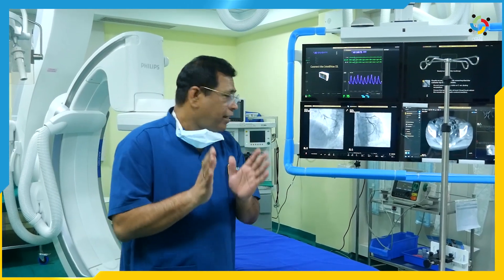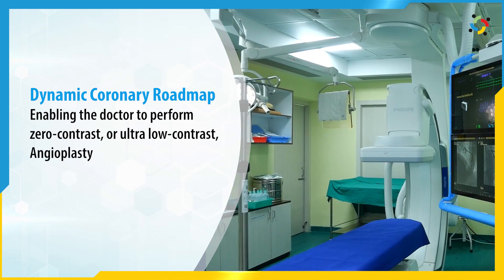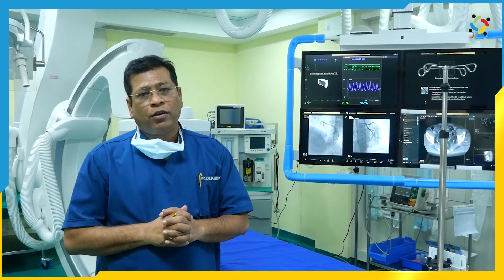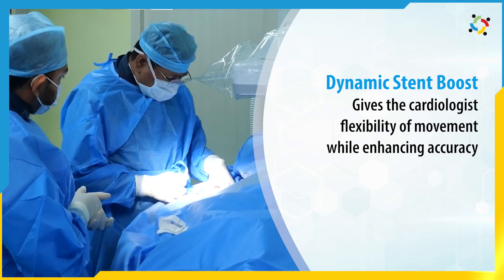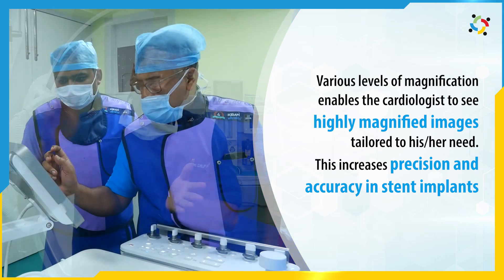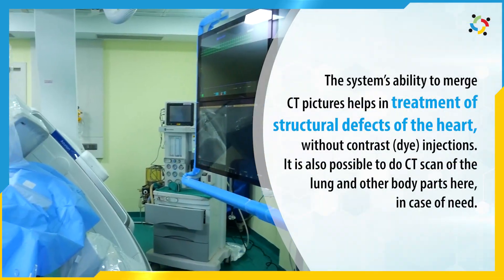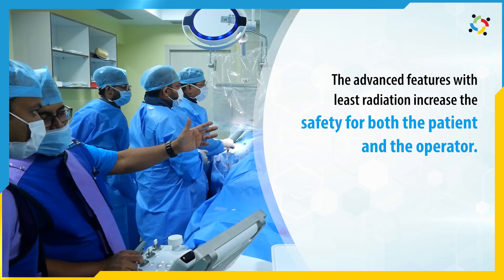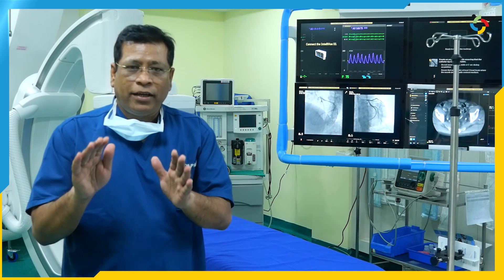Centre of Excellence for Complex Cardiac Procedures | Dr. Dilip Kumar | Cardiac Cath Lab | Medica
Explore the cutting-edge world of interventional Cardiology and Electrophysiology in Medica Superspecialty Hospital.

In this video, Dr. Dilip Kumar, a highly experienced Senior Interventional Cardiologist and Device & Structural Heart Expert, showcases the state-of-the-art equipment and techniques used to diagnose and treat heart conditions.

Witness the dedication and skill of our team as they strive for excellence in patient care.